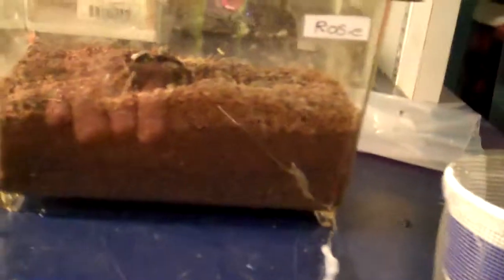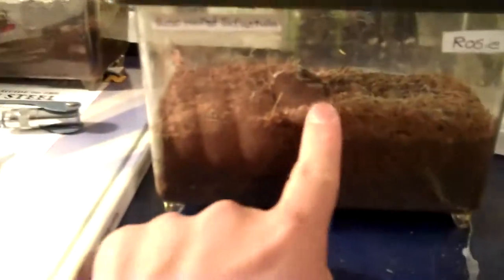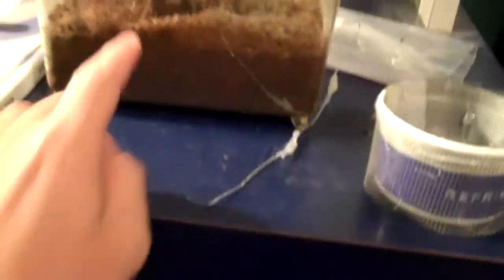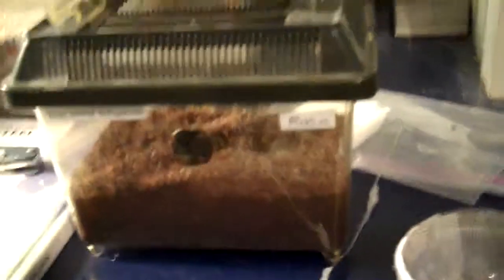Grammostola rosea aka rose haired tarantula molt.